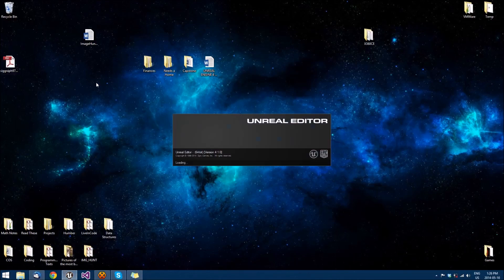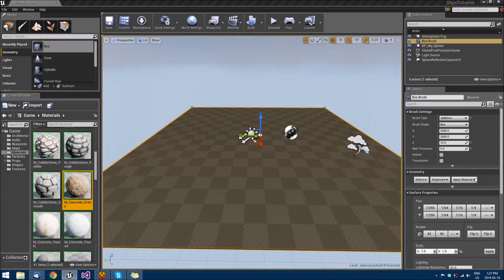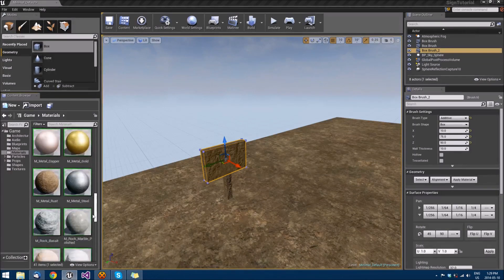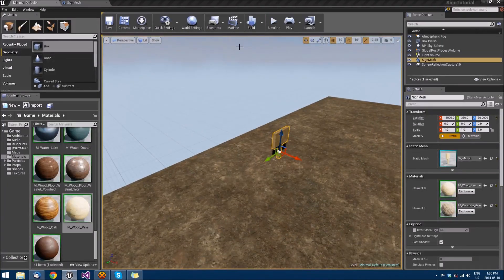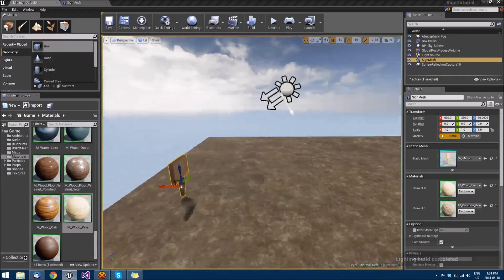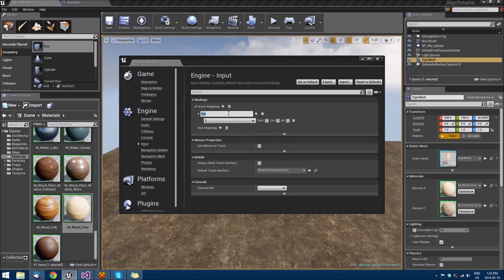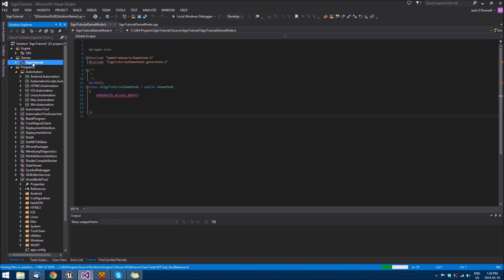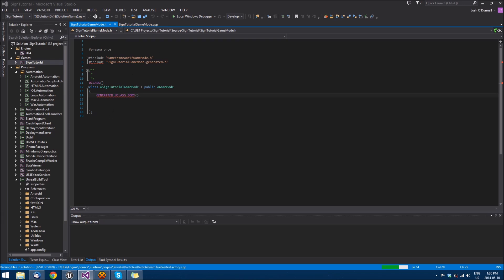Unreal Engine 4 Sign Tutorial with C++ Part 1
Welcome to our first tutorial series for Unreal Developers Network.

In this Series you will learn how to create a Interactive sign with C++ in unreal engine 4, this is a 4 part series of plenty of tutorials to come for Unreal Engine 4

This tutorial was created by Josh O'Donnell from the team at Unreal Developers Network.